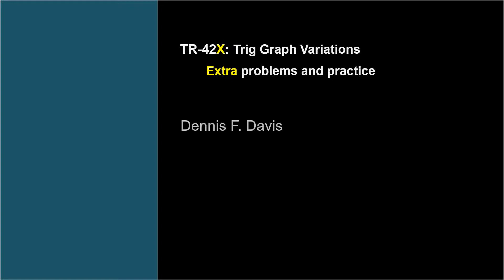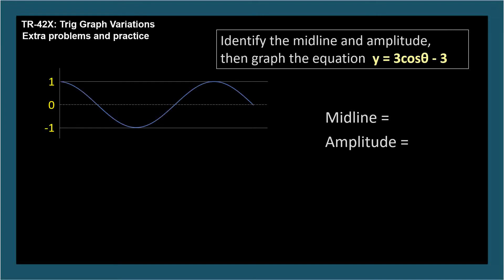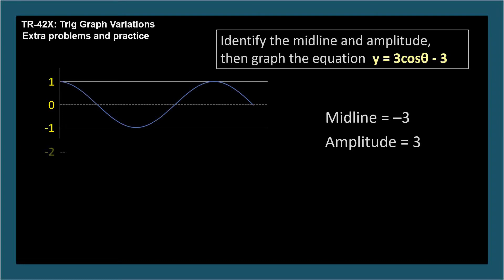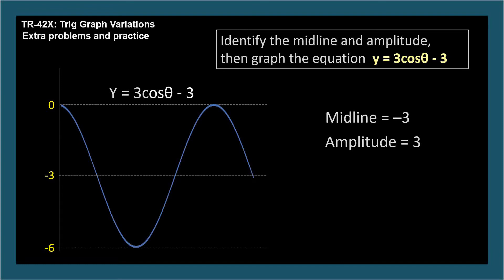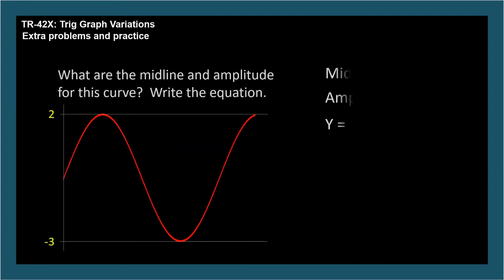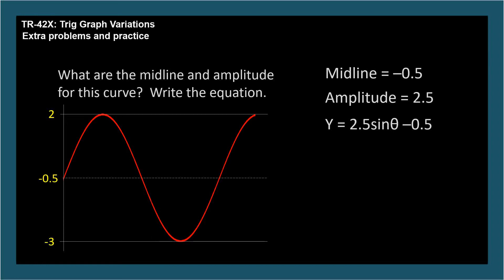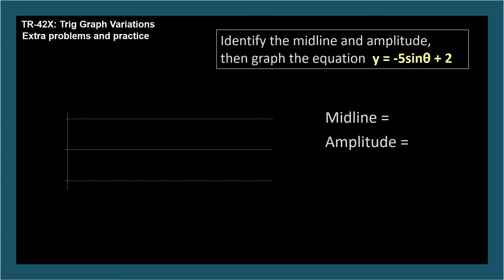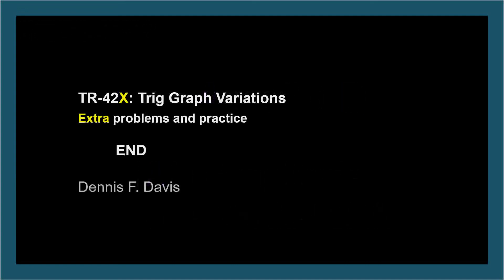TR-42X: Trig Graph Variations I - Extra problems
Extra problems for Trig graph variations featuring amplitude and vertical shift.